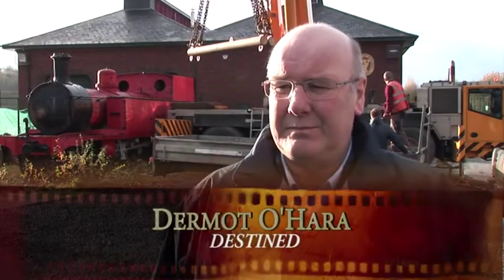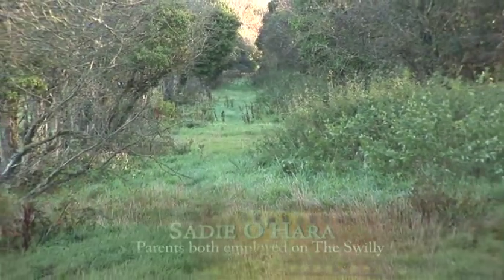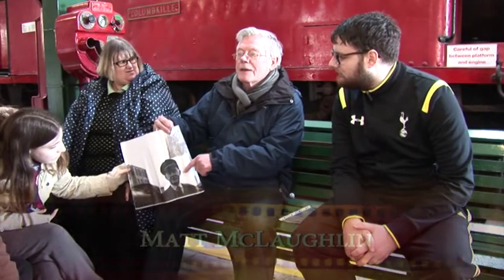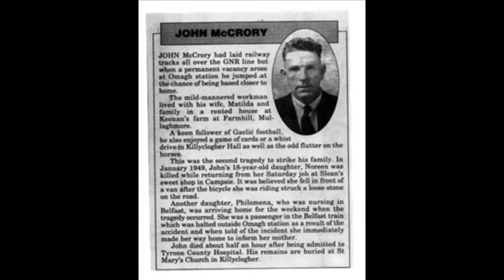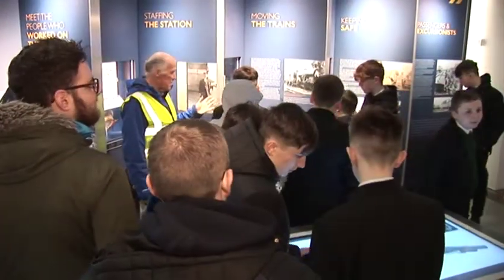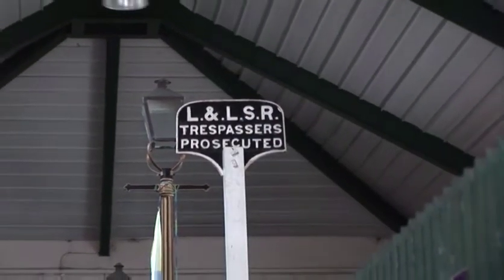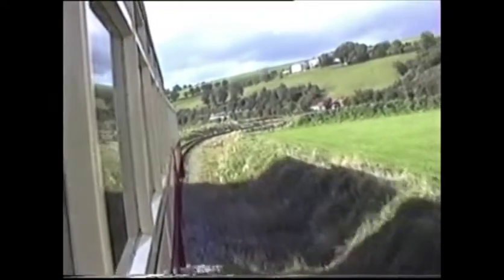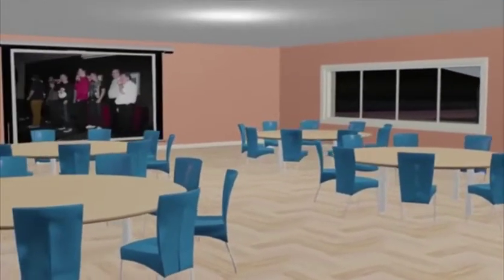Reminiscences of the 5 Railways of Derry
This video was produced by Destined as part of the Foyle Valley Railway Museum Project.

The Project incorporated:
Research on the Class 5 No.4 Meenglas engine;
Research on Derry's Railway Heritage;
Reminisence project; and
Restoration of the Class 5 No.4 Meenglas.

This video was funded by The National Lottery through the Heritage Lottery Fund.